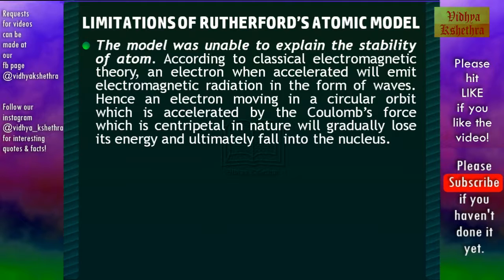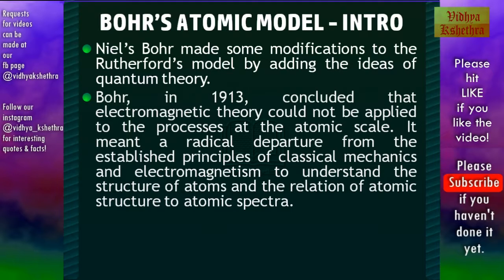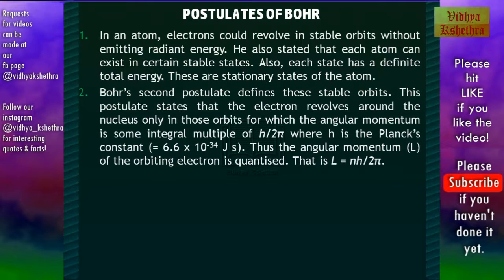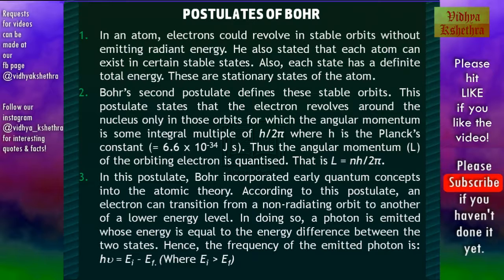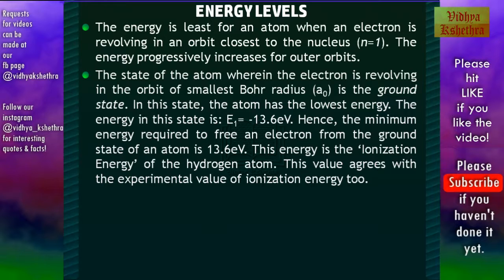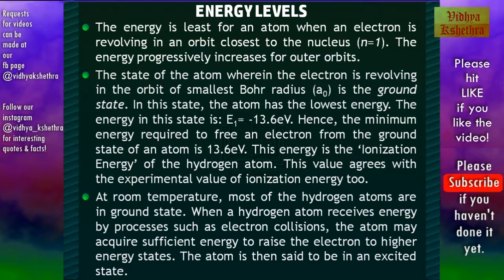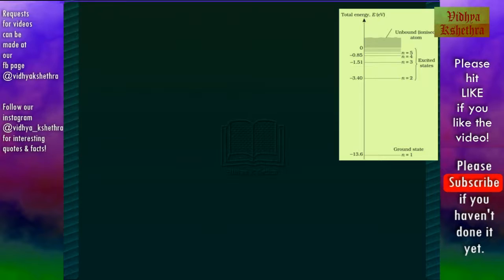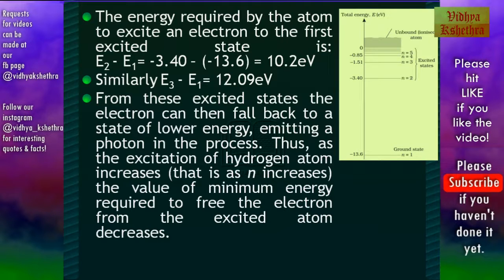NCERT 12th Class : Atoms - II - Bohr's Atomic Model of Hydrogen Atom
This video discusses the Bohr's model for hydrogen atom. This video contains :
- Limitations of Rutherford's model
- Bohr's Model - Introduction
- Postulates of Bohr
- Important Relations from Bohr's Model
- Energy levels